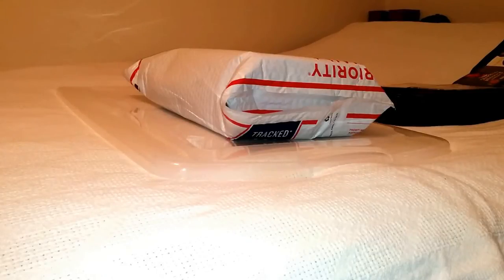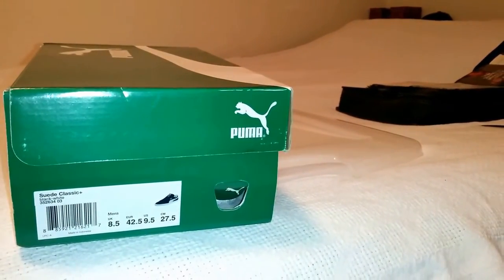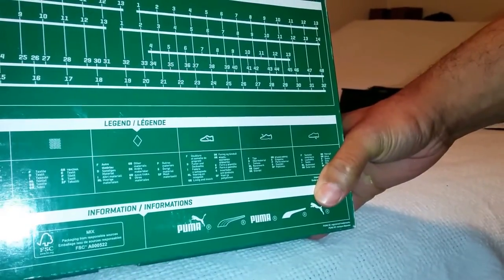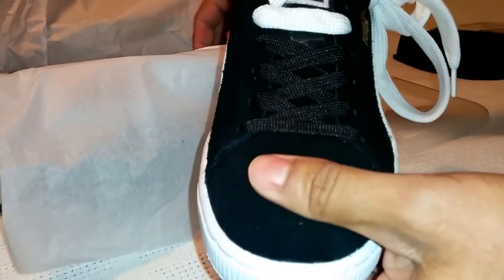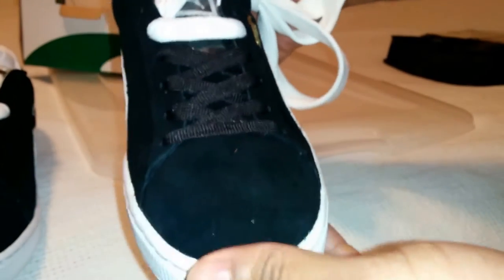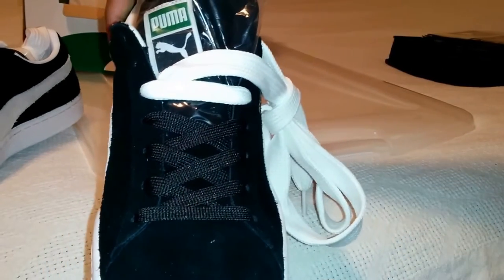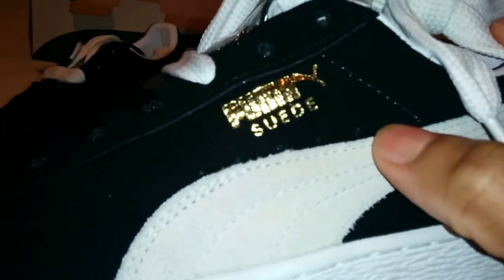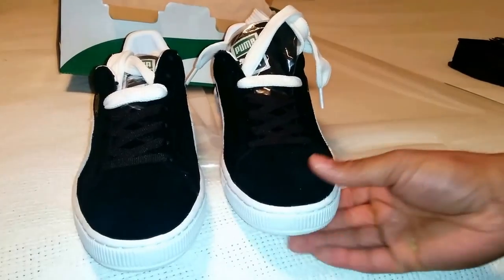Unboxing - Puma 🐱 Suede Classic - Black / White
Unboxing

Mail To:

P. O.

Sizes (Men's):

Tops: XL
Bottoms: 36Wx30L(Lrg/XL)
Shoes: 9-10
Boots: 9
Hats: Xl or 7.5